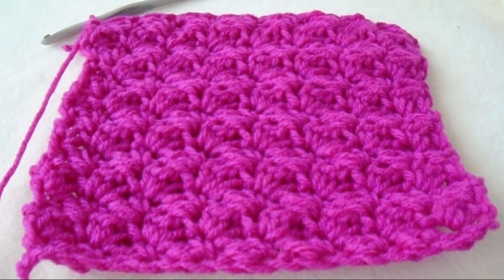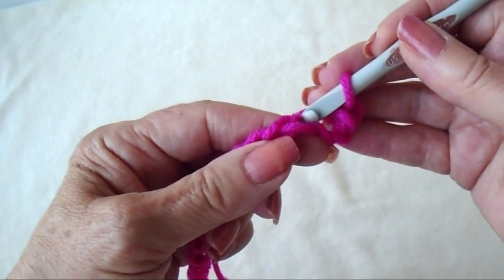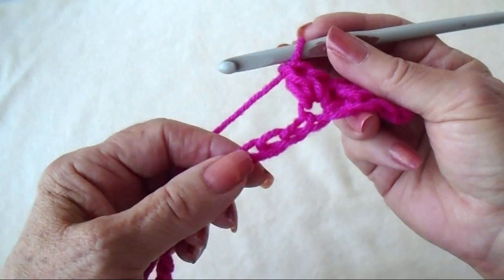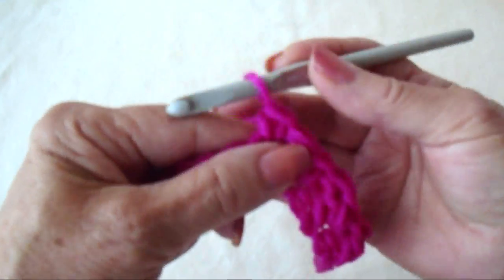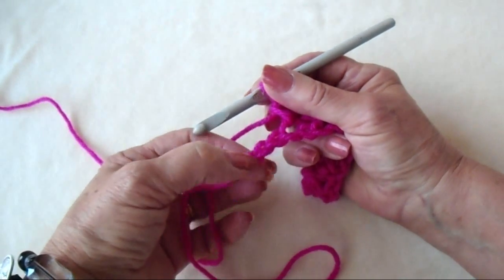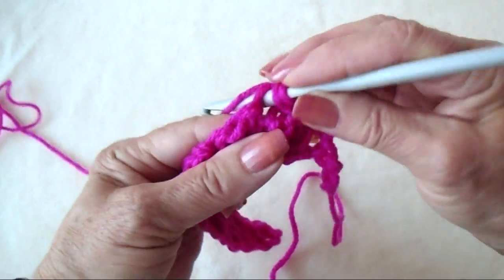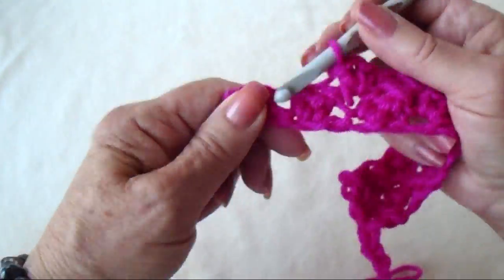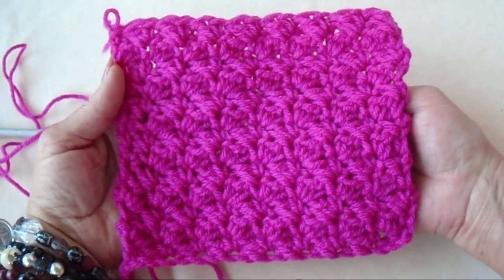How to crochet the SUZETTE STITCH, decorative crochet stitches, Learn How To Crochet